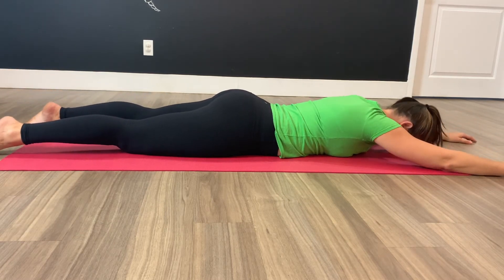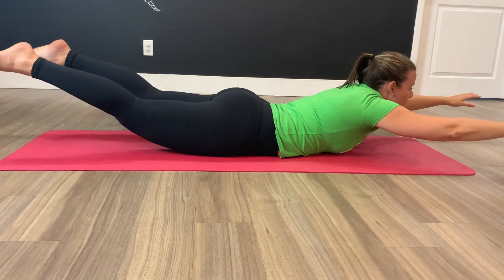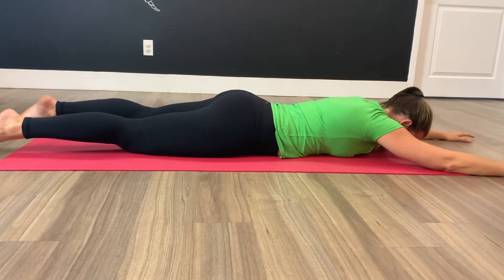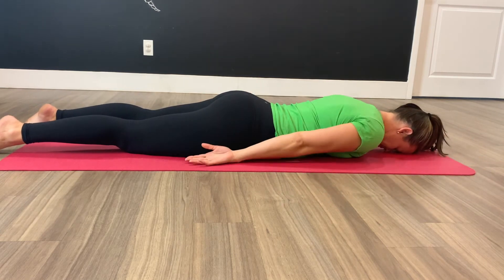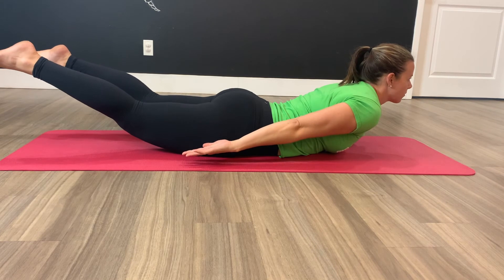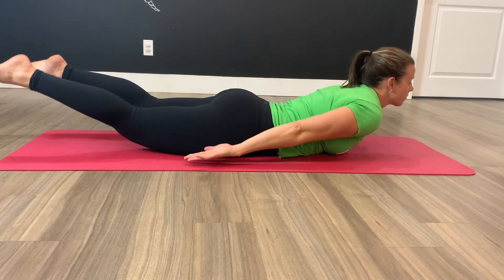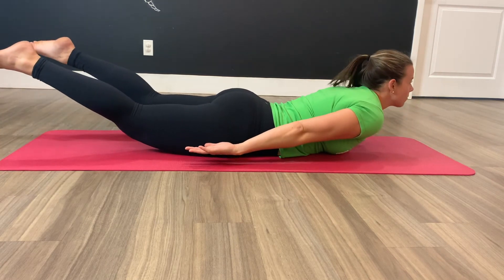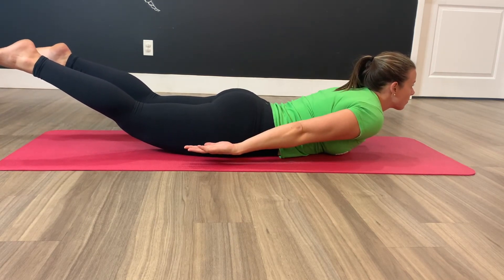TLR (tonic labyrinthine reflex): Superman Exercise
Emerges at birth and may have a weak presence up to 3 – 3 ½ years. In infants it is integrated by 2-3 months in the prone position and 2-4 months in the supine position. This prepares the baby for movements including rolling over, crawling on all fours, standing and walking.

Superman
Lying on the tummy with arms overhead, lift up arms, legs and head while holding for 10sec for 5 reps. Can also have them reach out to grab a toy and cross the midline to grab something. With older children they can do the superman with their arms at their side (instead of overhead).

Results not guaranteed and may vary.

Come visit us at: Elmira Family Chiropractic, 25 Industrial Dr. Unit 1B,
Elmira ON, Canada, N3B 3K3

** Channel / Videos Disclaimer ** The information provided in this channel, videos, and all comments and replies to comments/questions is intended for information purposes only and does not constitute medical, chiropractic, health or other advice of any kind or nature. The viewing or receiving of information in this channel / videos / replies to comments does not create an advisory relationship of any nature. If you apply information in this channel / videos / replies to comments, you take full responsibility for your actions or inactions. This channel / videos / replies to comments is not meant to be used, nor should it be used, to address, diagnose or treat any medical condition of any kind or nature. This channel / videos / replies to comments is not intended as a substitute for the medical advice of physicians or the professional advice of any other health care practitioner. The viewer or recipient of information in this channel / videos / replies to comments should regularly consult a physician and / or their primary health care provider in matters relating to their health. This channel / videos / replies to comments does not contain all information available regarding the subjects addressed in this channel / videos / replies to comments. This channel / videos / replies to comments has not been created to be specific to any individual’s needs. Every effort has been made to make this channel / videos / replies to comments as accurate as possible. However, there may be typographical and / or content errors or omissions. This channel / videos / replies to comments may contain information that is out-of-date, inaccurate or inapplicable. The creator has, and shall have, no liability or responsibility whatsoever to any person or entity regarding any matter related to this channel / videos / replies to comments and / or its contents, including without limiting the generality of the foregoing, any loss or damage incurred, or alleged to have been incurred, directly or indirectly, in relation to the information, or application or non-application of the information, contained in this channel / videos / replies to comments.

Dr. Thom Green and Dr. Sarah Green
Elmira Family Chiropractic
25 Industrial Dr. Unit 1B,
Elmira ON, Canada
N3B 3K3